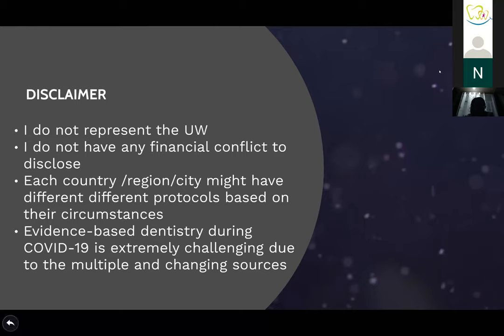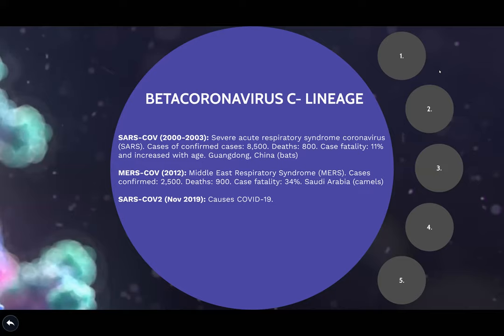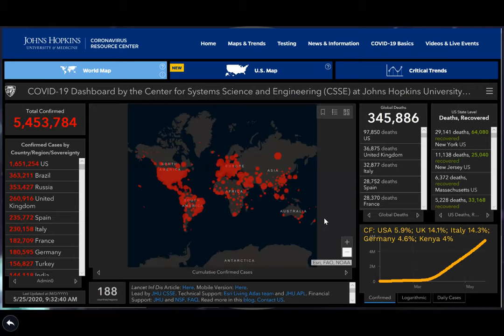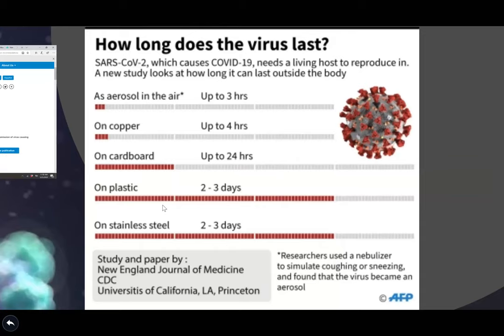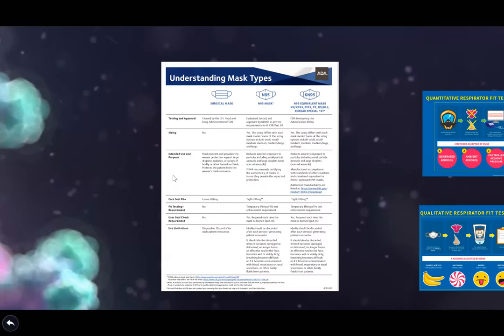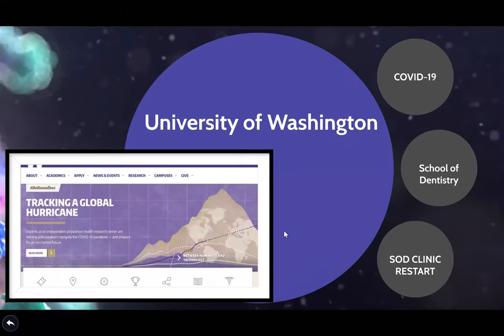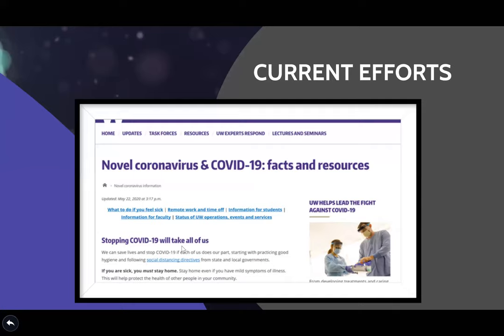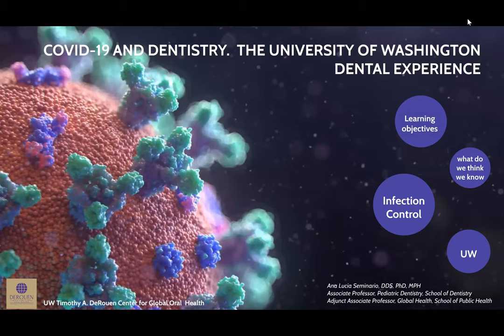KAPD Webinar May 2020: COVID 19 and Dentistry:The University of Washington Dental Experience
A lecture about the experiences at the University of Washington Dental School. Their experiences with COVID-19 and their return to work strategy. You’ll learn about the impact of COVID-19 on dental practices and how routine procedures will be affected.  From this webinar, you will be able to get useful insights to help you manage your dentistry practice effectively in the wake of COVID-19 pandemic.

Presented By: Prof. Ana Lucia Seminario, DDS, PhD, MPH
She’s the Associate Professor- Pediatric Dentistry- School of Dentistry, University of Washington; Director, DeRouen Center for Global Oral Health and Adjunct Associate Professor, School of Public Health, University of Washington.